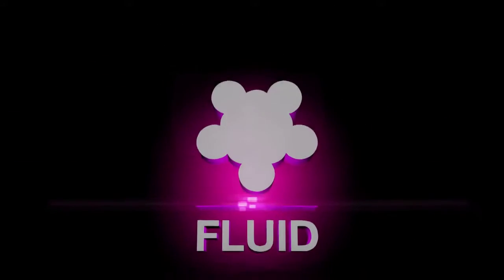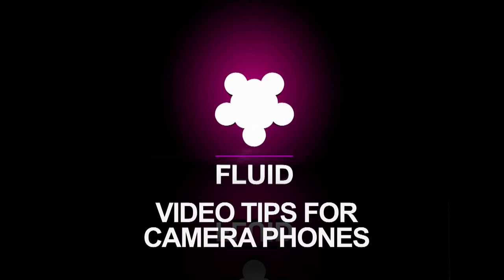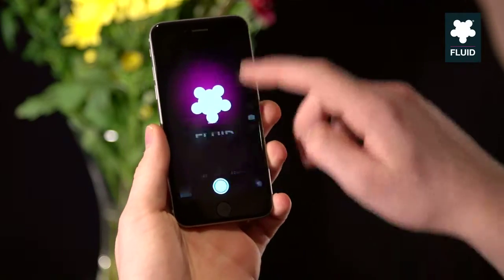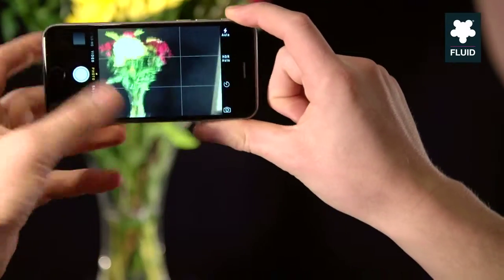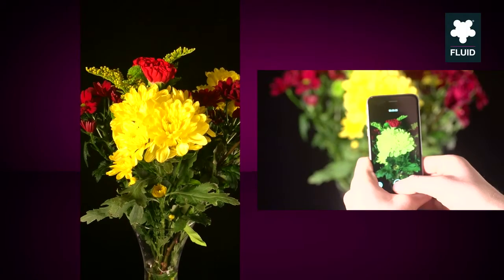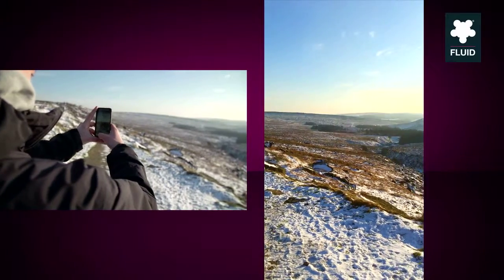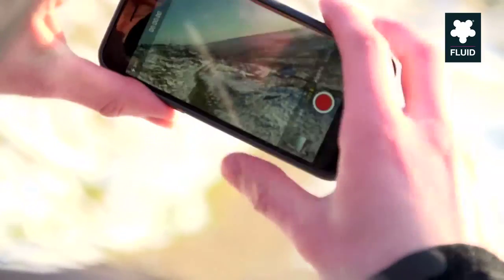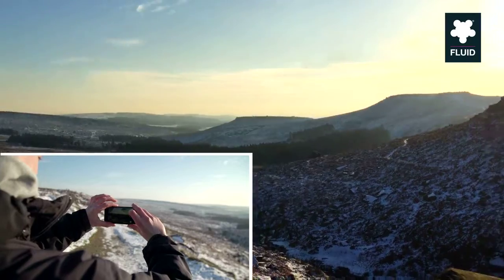Fluid Video Tips - Flip it!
A series of Video tips to improve your camera skills!

This video shows how to hold your phone when filming.

Fluid HD is a corporate video production company.
We help our clients to communicate their ideas and messages using video and motion graphics.
Since 2002 we have produced programmes for advertising, promotion, training and live events across most business sectors.